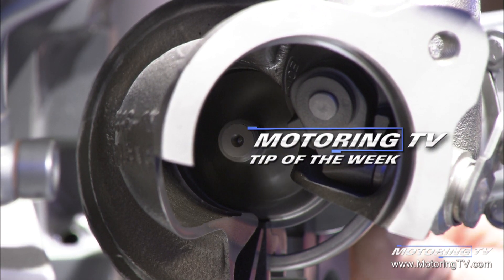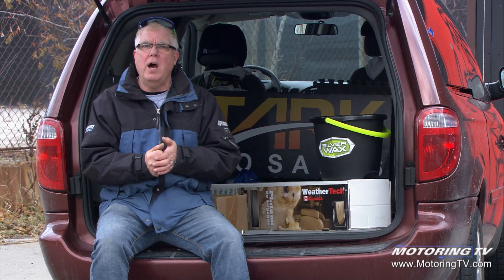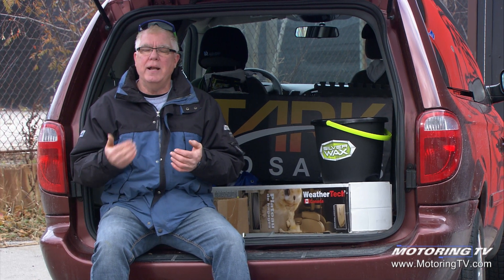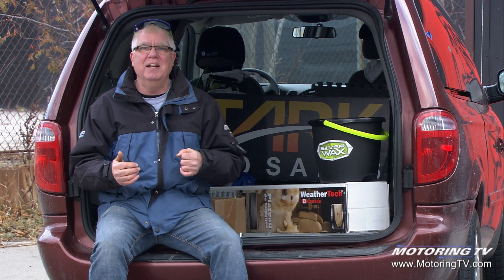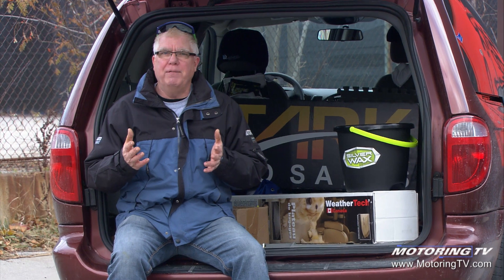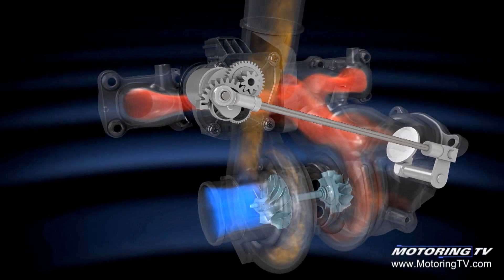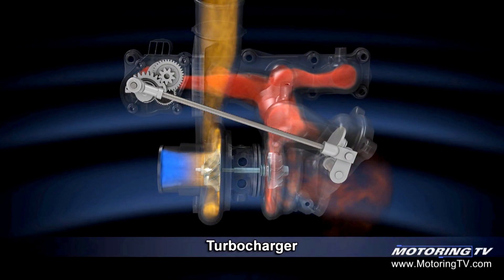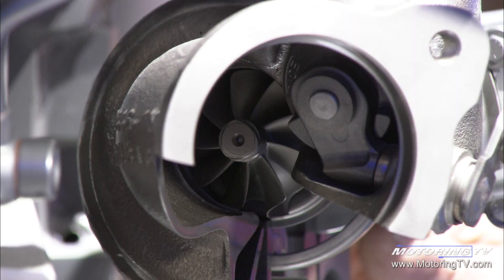Tip Of The Week: Turbochargers Need TLC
Turbocharged engines are becoming more prevalent as carmakers try to deliver more power out of smaller more fuel efficient powertrains.
Bill has some advice on keeping that engine happy and healthy.